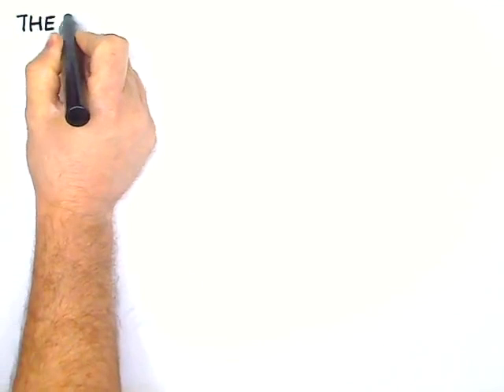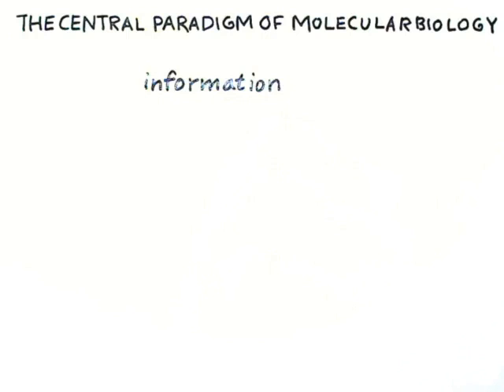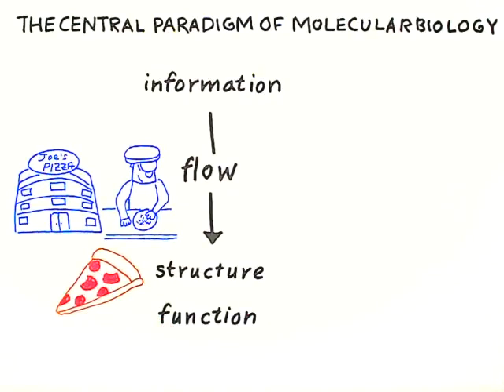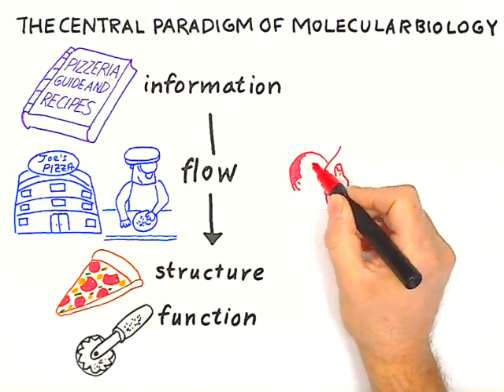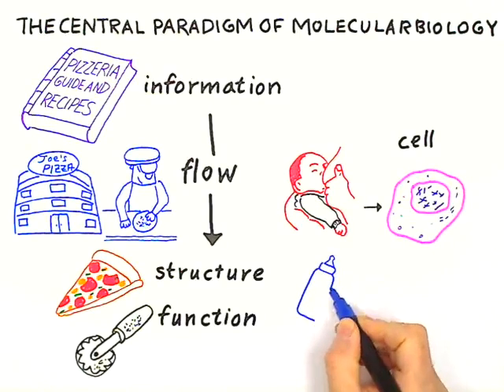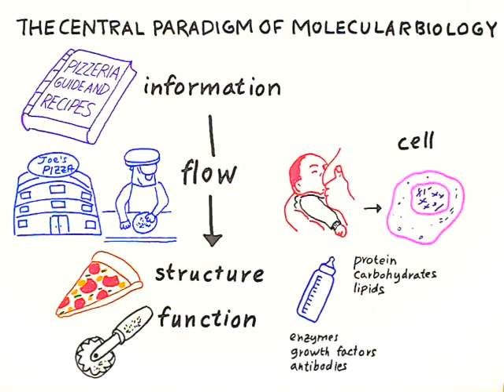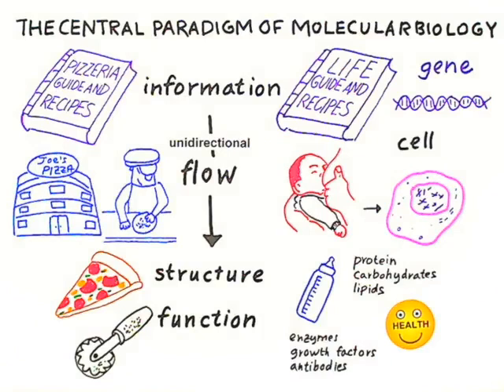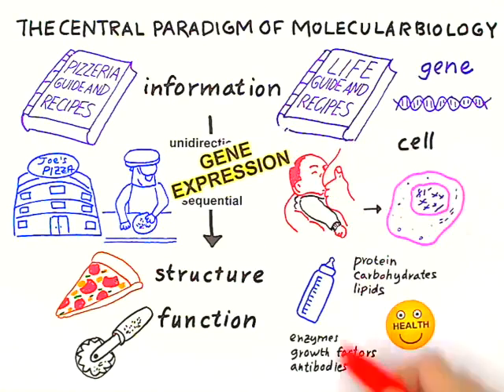FIRST SERIES: Central paradigm of Molecular Biology: WHAT IS IT?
A micro-primer presenting the big picture that can emerge from the Central Paradigm of Molecular Biology.
 It is to be watched in conjunction with the other micro-primers in the same series.
This video is an excerpt from a pilot project we are building to provide our friends and customers with a toolbox to consolidate their newly acquired understanding of life sciences and biotechnology.